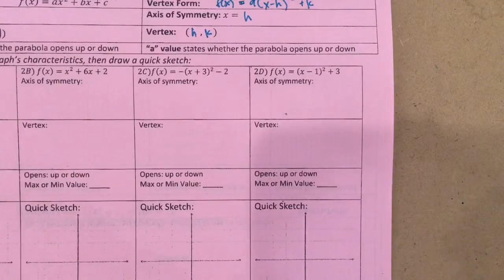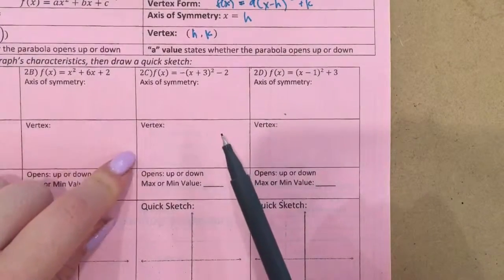Graphing Quadratics AOS, Vertex, Max Min pt. 4